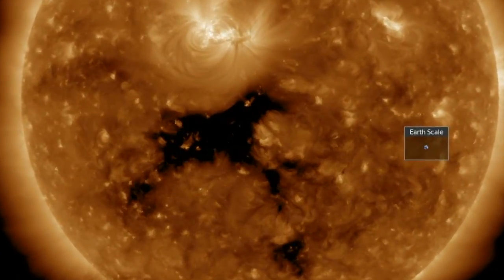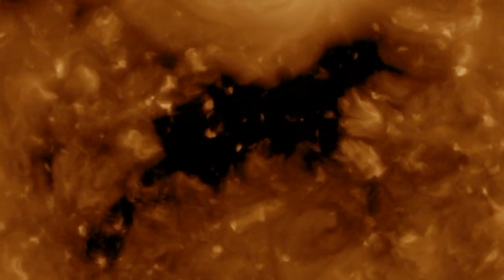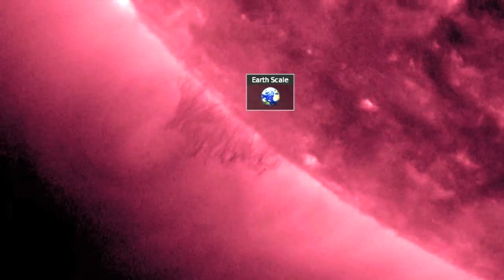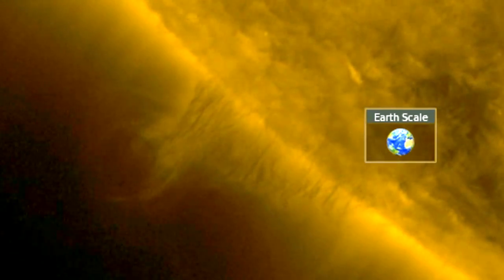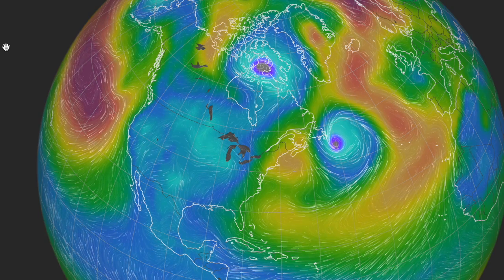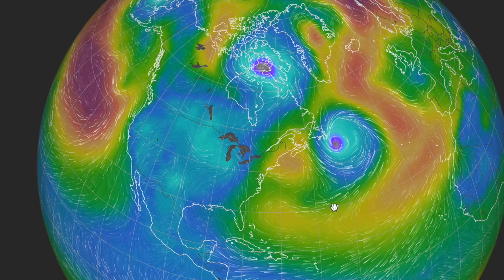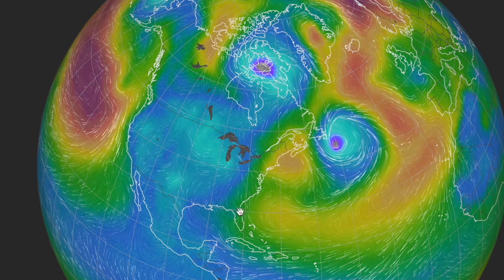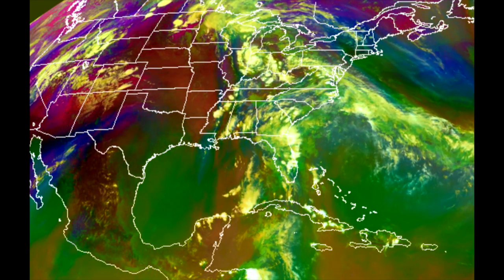Solar Tornadoes, Coronal Horse, Storms Seen From Space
SDO solar images, Windy.com, and GOES-16 were used to make this video.